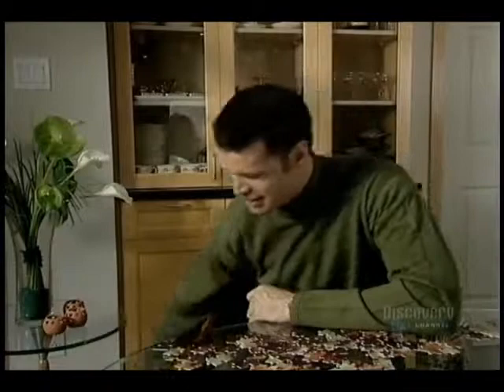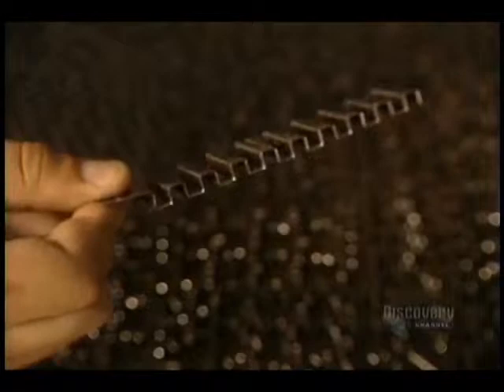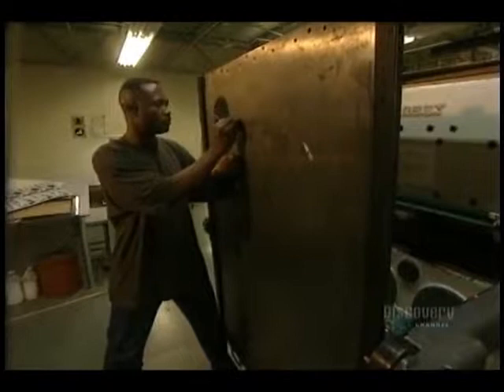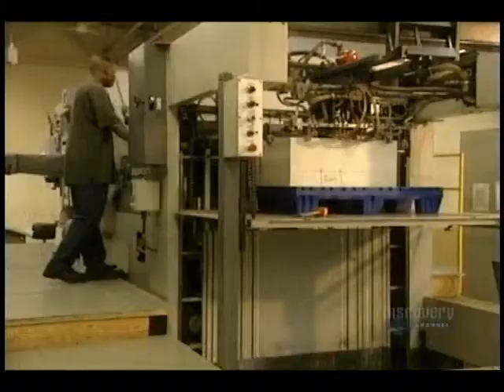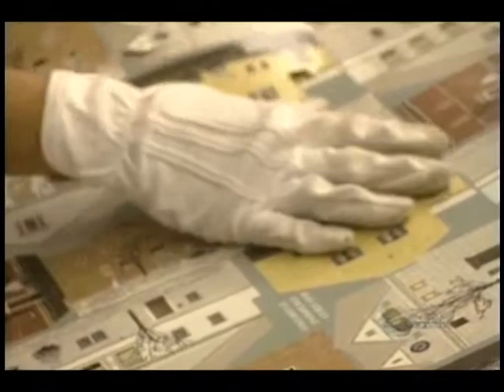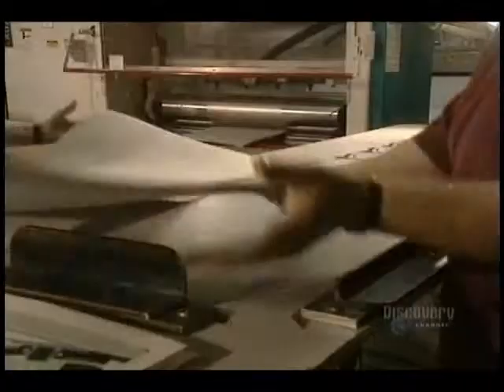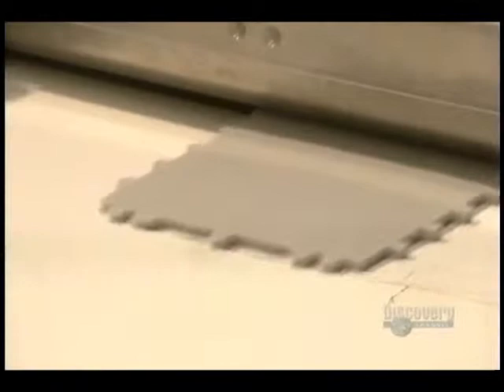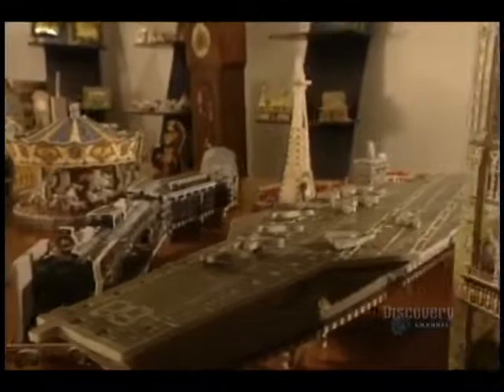How it's made - 3-D puzzles